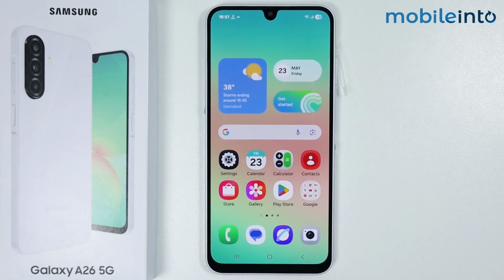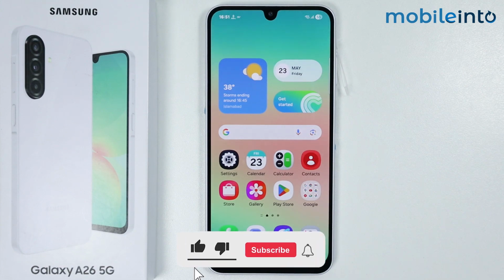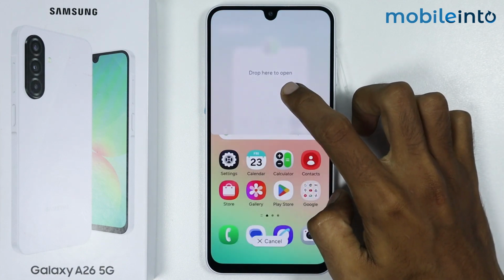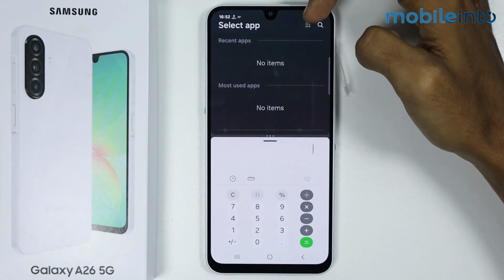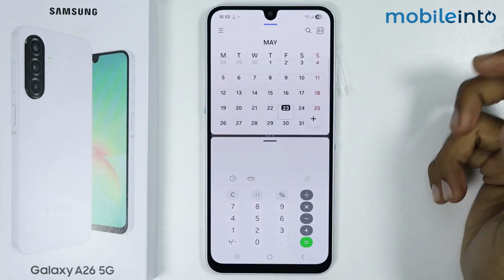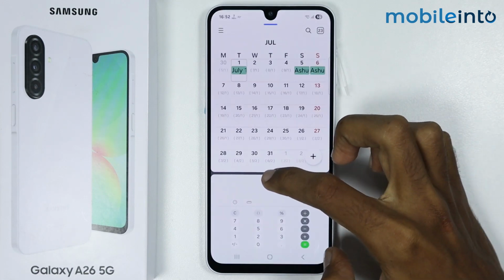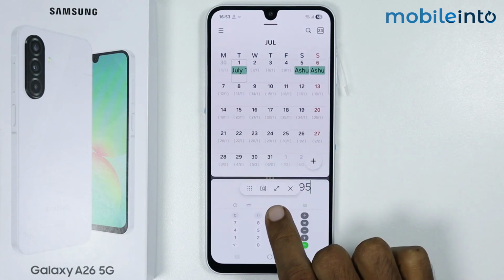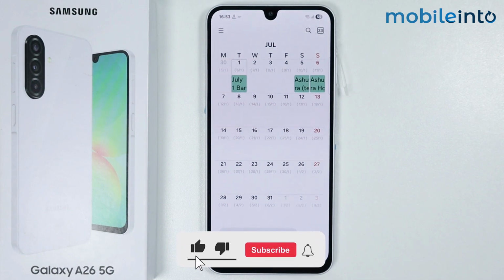How to Split Screen In Samsung A26 - Use Multi Window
How you can split screen in samsung a26. If you want to use split screen or find split screen settings in samsung a26, follow these steps.